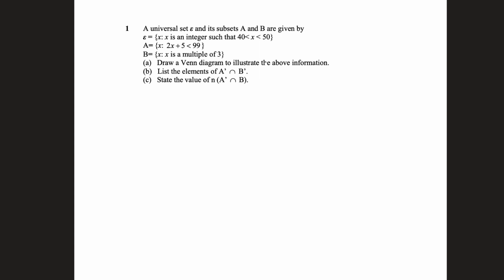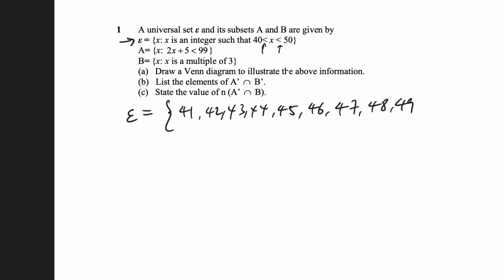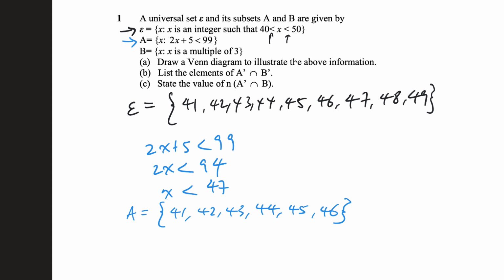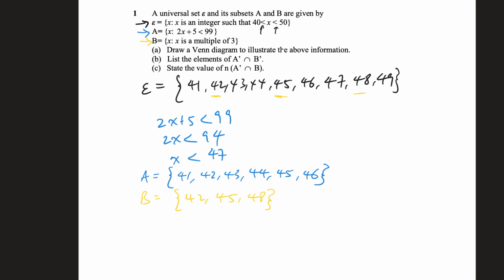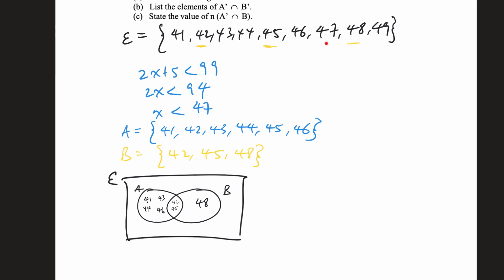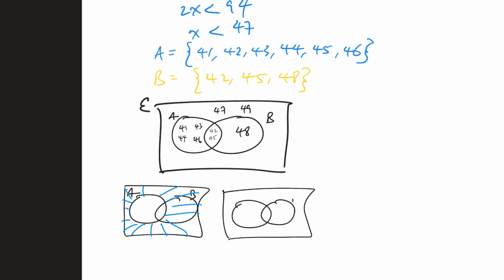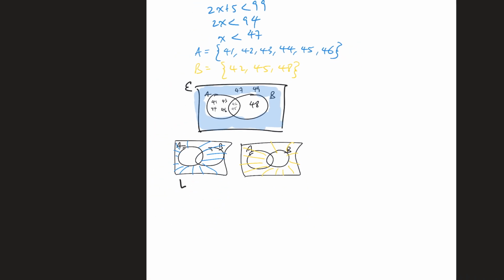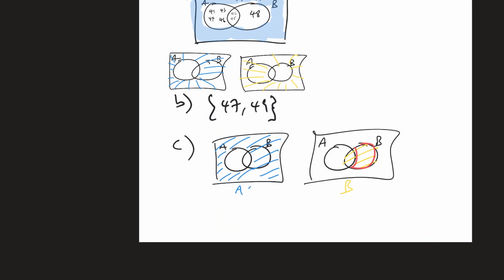Sets and Matrices revision package: question 1